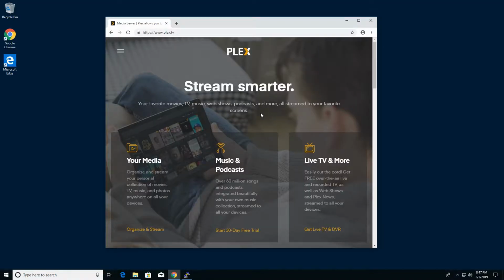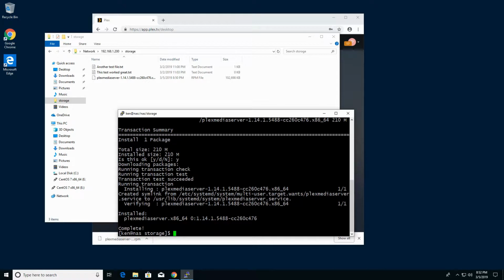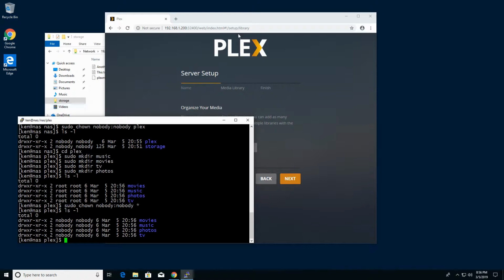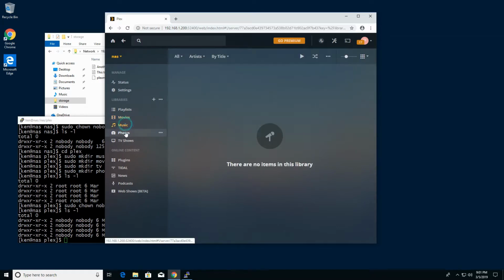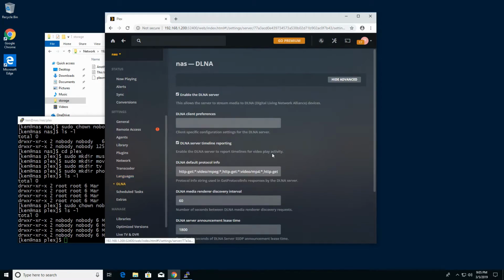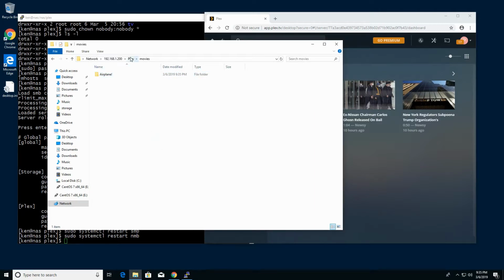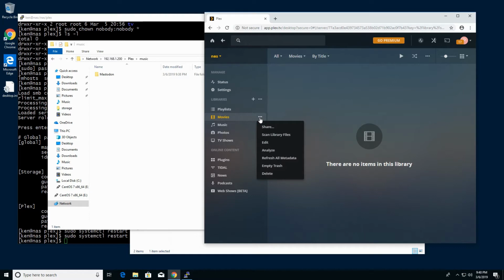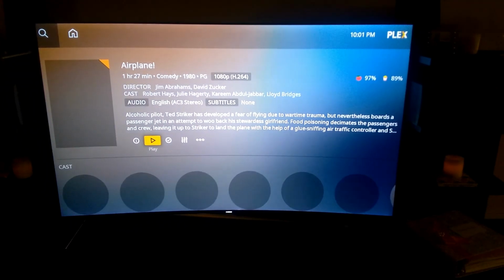Building a NAS - Episode 3 - Creating a media center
In this episode we install the Plex media center software, setup some media libraries, upload some media, and show how to configure and use the software on the browser.  We also show the Roku app on my living room TV.